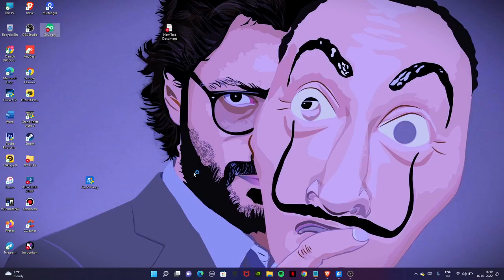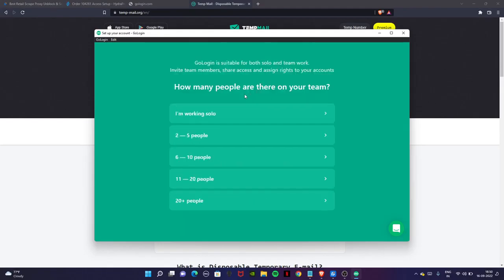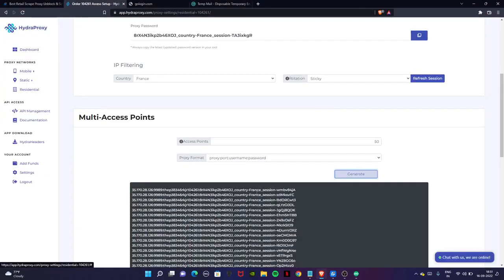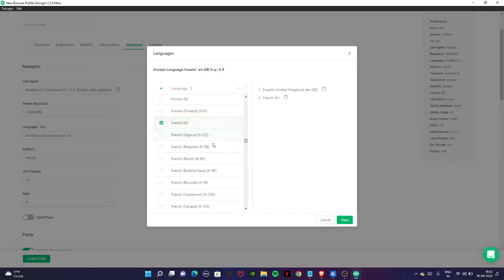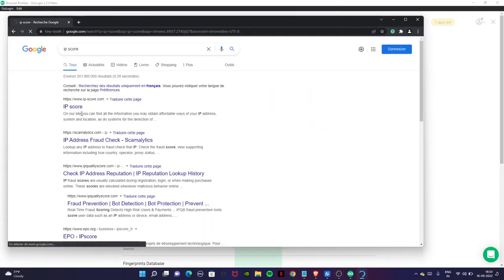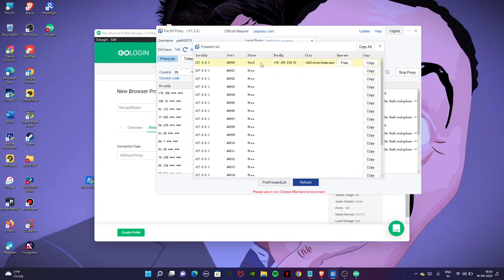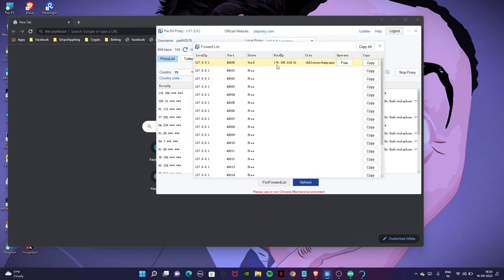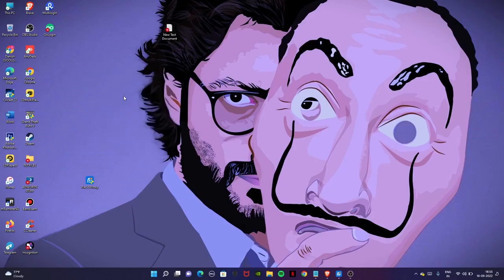GoLogin Browser Profile Creation and Setup with Proxy Binding 2023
"Go Login"
"proxy"
"How to set up a proxy in GoLogin"
"GoLogin"
"settings"
"set up proxy"
"Buy personal proxies"
"gologin"
"antidetect"
"gologin proxy"
"gologin selenium"
"gologin profile"
"gologin browser"
"прокси gologin"
"gologin tool"
"gologin браузер"